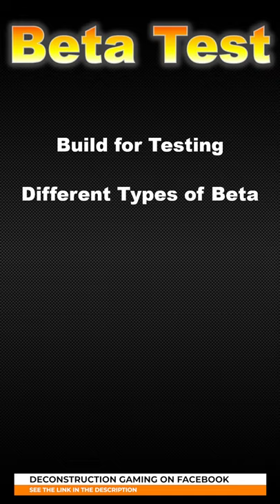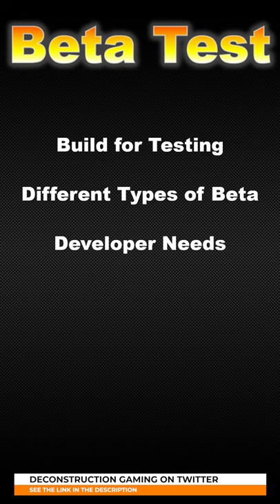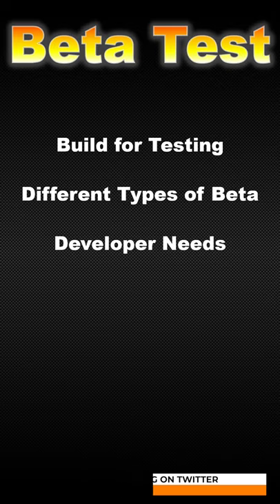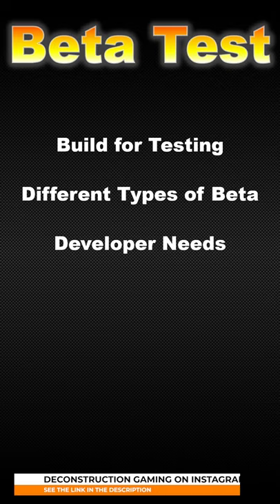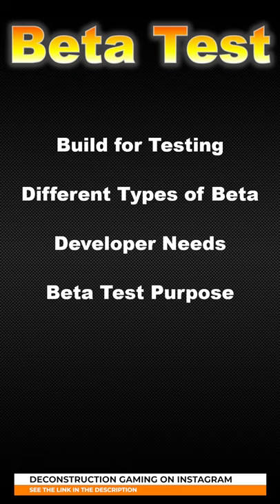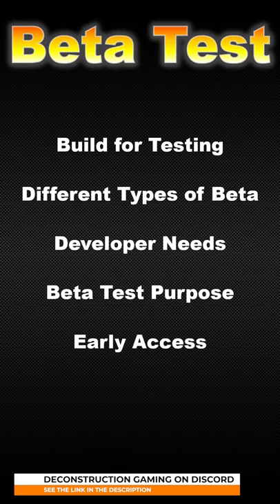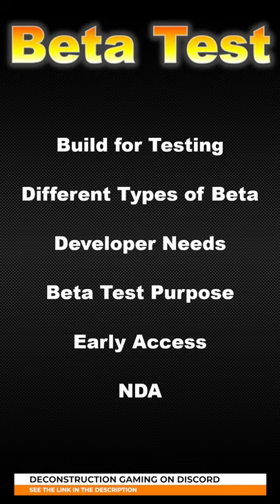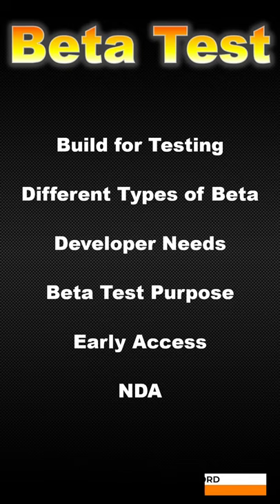Beta Test - What is a Beta Test in Gaming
What does Beta Test mean in Games? A Beta Test uses a feature complete version of a game for testing. This video will define and explain the meaning of the Game Term Beta Test.

Beta Test Definition, Beta Test Meaning, Beta Test Explained, Beta Test Explanation, Beta Test Defined

Welcome to Deconstruction Gaming’s Guide to Gaming Terms. In this video we will explore the term Beta Test. So what does Beta Test mean? A Beta Test uses a feature complete version of a game for testing.

Beta Testing has many different levels or types that can be used. A game may go through an internal beta, a friends and family beta, a closed or private beta, an open beta, or any other beta testing depending on the needs of the developer. Beta testing is used to discovery game bugs, as usability testing, for stress testing, and more. You may also see Beta Testing referred to as Early Access. Some Beta Testing will require testers to sign an NDA and not be allowed to publicly disclose their experience. With the ability to continually update a game through digital distribution, some games are staying in perpetual beta and never moving to a fully released version.

I hope this helps explain what Beta Testing means in Gaming Terms.

Go watch, play, or create something great!

For more gaming terms please check out our Gaming Terms playlist and to suggest a gaming term leave it in the comments below or contact Deconstruction Gaming via our social media channels.

⋙⋙ CHANNEL DESCRIPTION ⋘⋘
Deconstruction Gaming is dedicated to exploring and explaining all things gaming. Whether you watch, play, or create, Deconstruction Gaming is here to answer your questions, improve your knowledge, and foster your understanding and passion for video games.

Utilizing analysis and explanation, Deconstruction Gaming strives to improve your gameplay experiences, capabilities, and outcomes of game systems and mechanics.

Our mission is to provide information to increase your familiarity of games, development processes, and societal benefits of games and gaming culture.

Join us in celebrating video games, the players playing them, and the developers creating them.

Watch, Play, or Create Something Great!